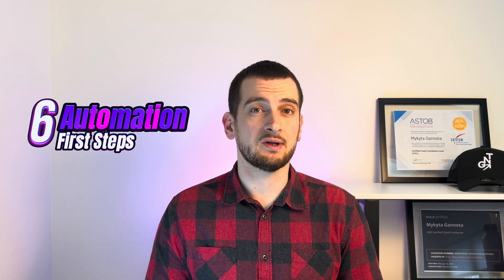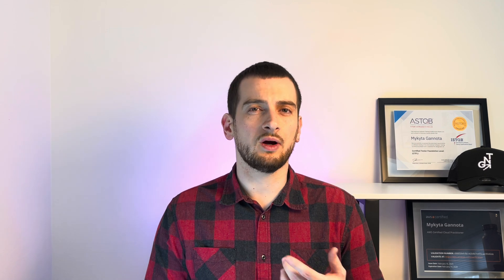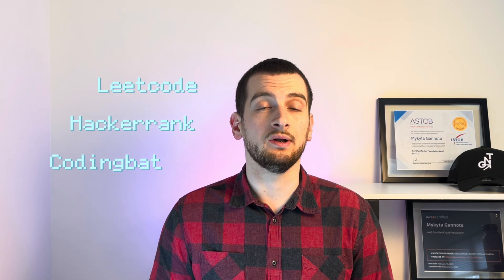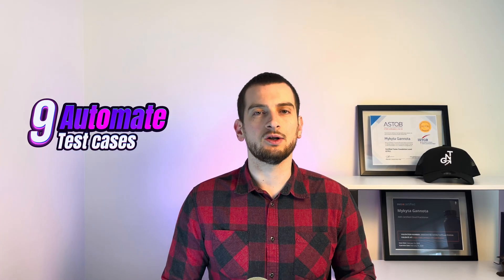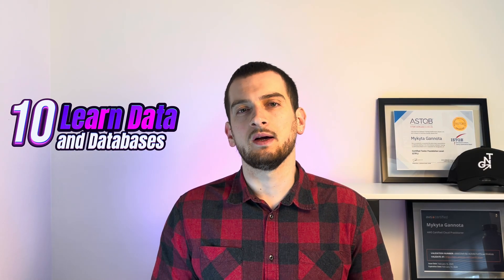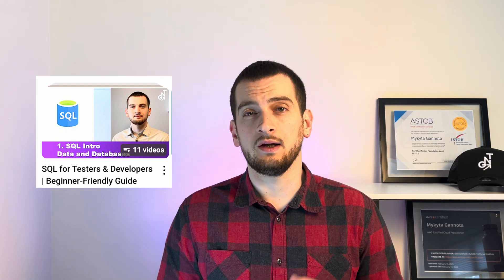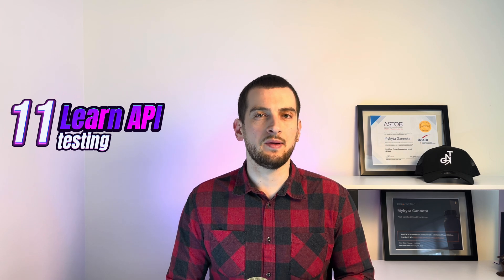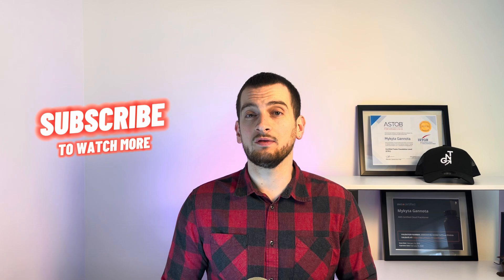How to Become an Automation Tester (QA Engineer) and ACTUALLY Get a Job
Are you starting from ZERO and want to become an Automation Tester or QA Engineer? This video gives you the exact step-by-step roadmap — from beginner to job-ready — even if you have no prior experience in tech.

💡 This is the roadmap I would follow if I had to start all over again — and it’s designed to help you get hired as fast as possible.

👍 Like this video if it helped you, and share it with someone starting their QA journey.